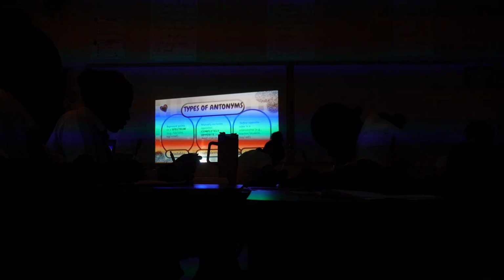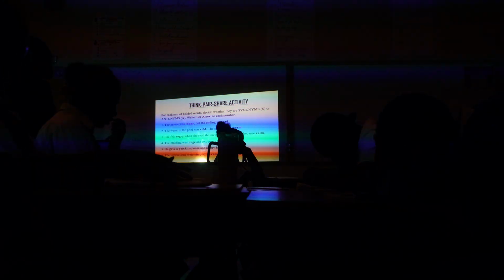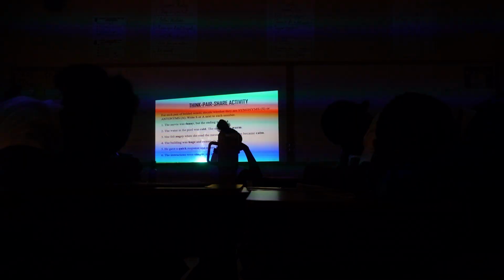Teaching Practice: Go React Video 10 (Part 2)